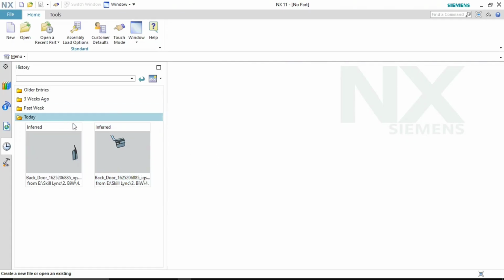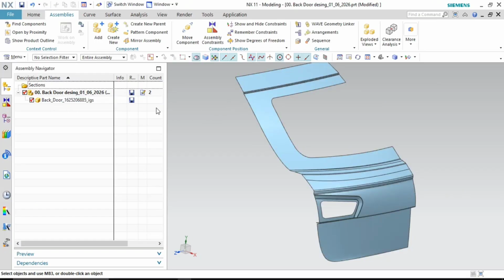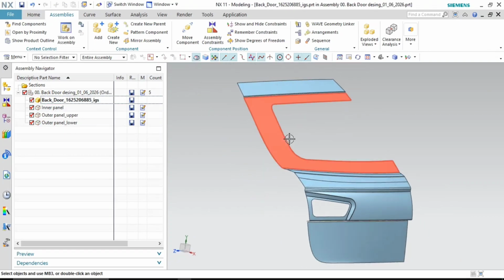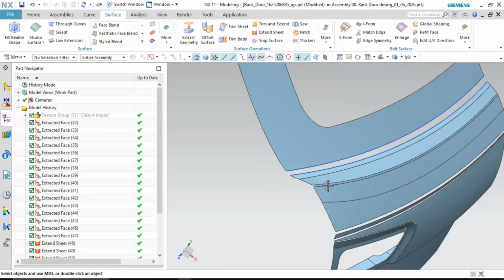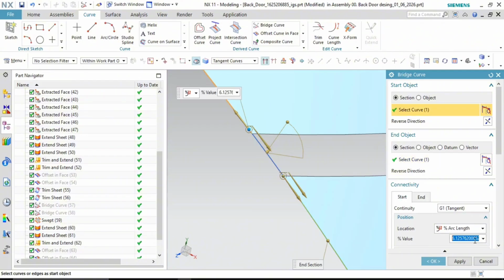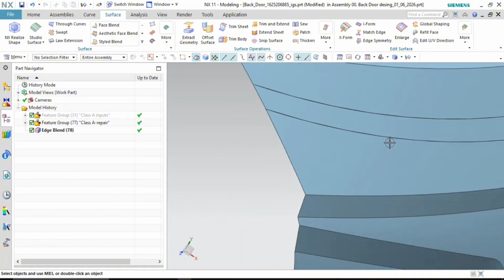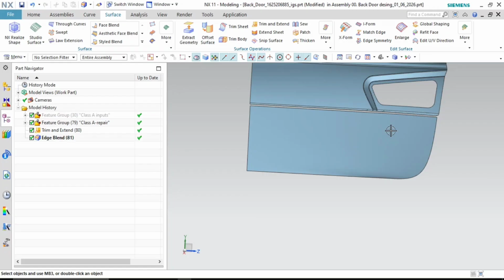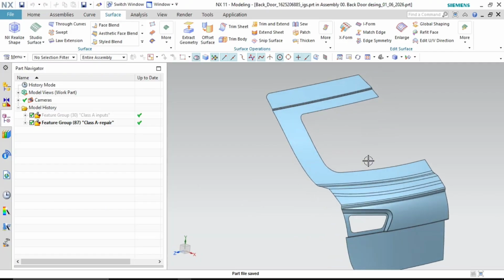Biw exercise -1 | Back door design using ug nx | automotive sheetmetal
these are series of videos showing the approach how can we design back door for a vehicle

this video contributes to show how can we repair the bad Class-A surface